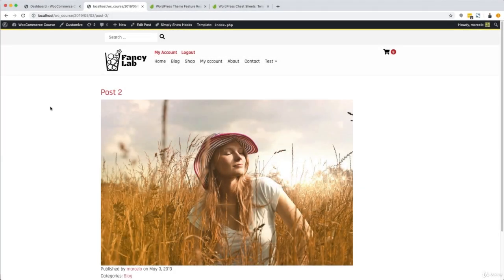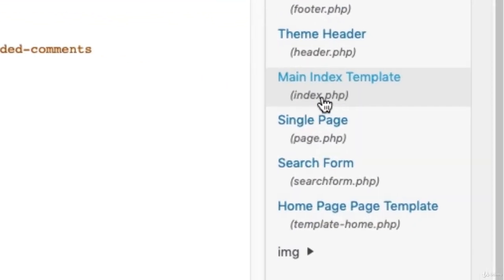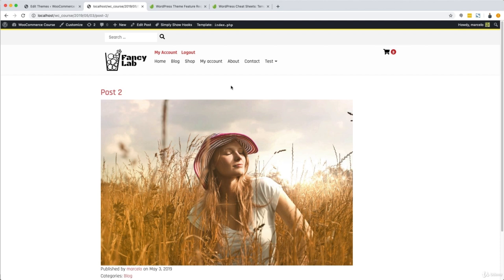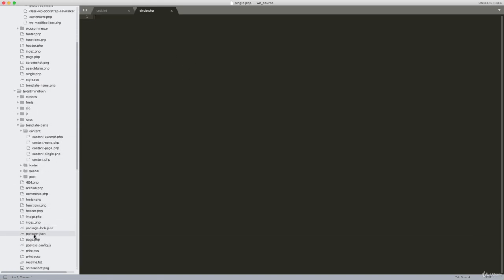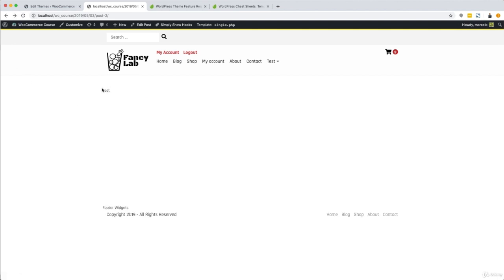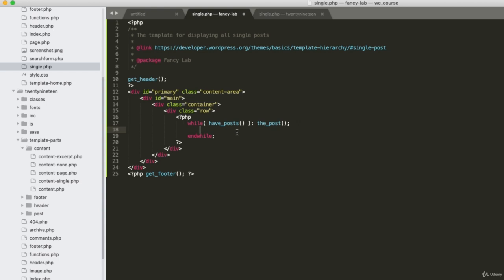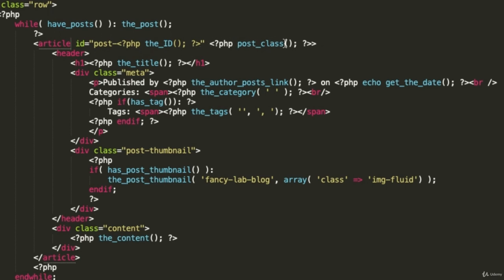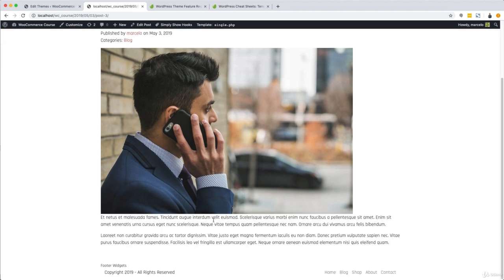060 Creating inner page templates part 1 single php